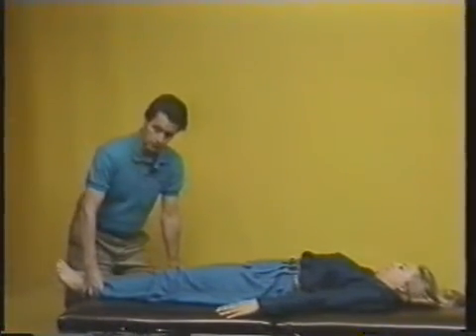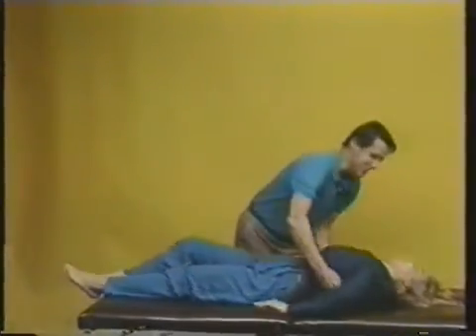Hanna Kroeger's - Hands on Healing - 19 - Ankles Hips & Knees